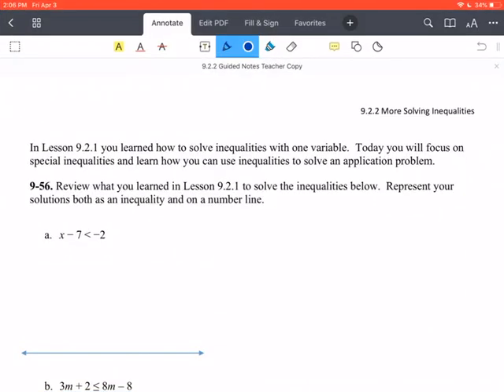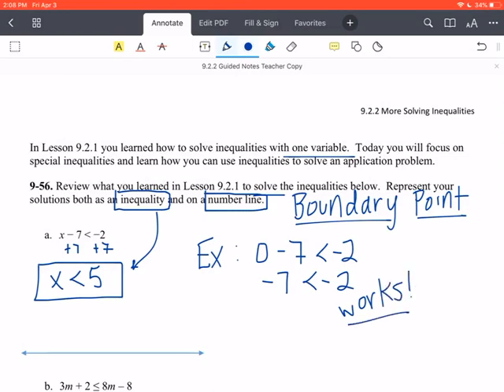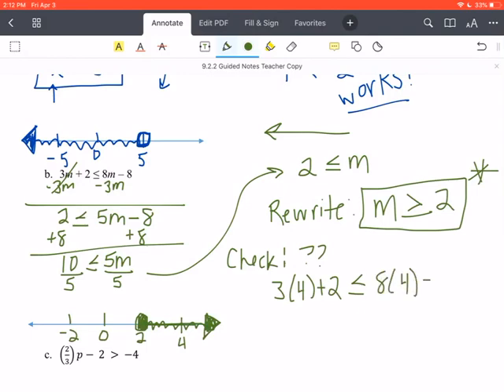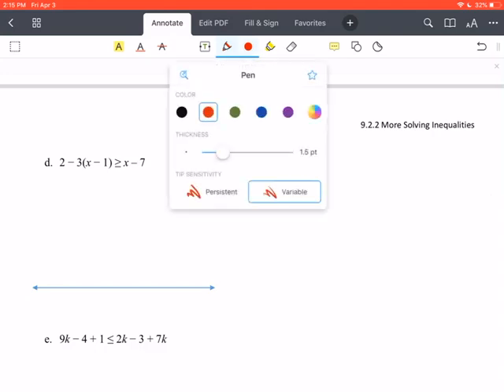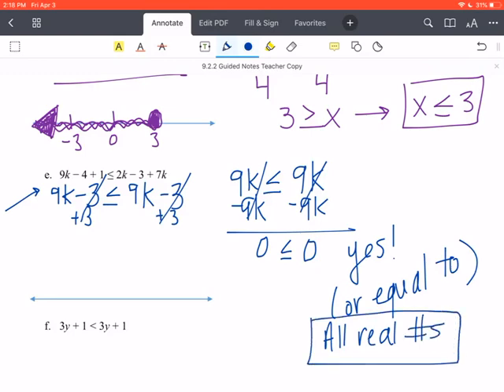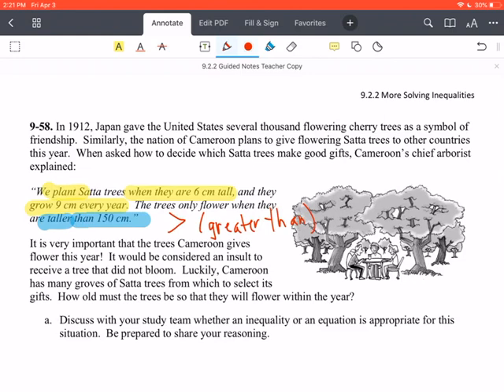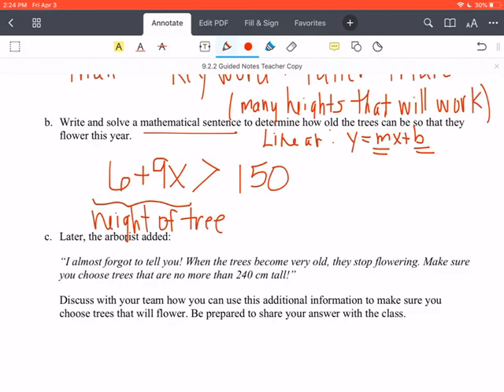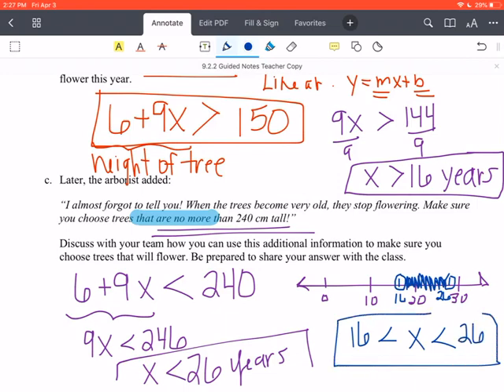9.2.2 More Solving Inequalities